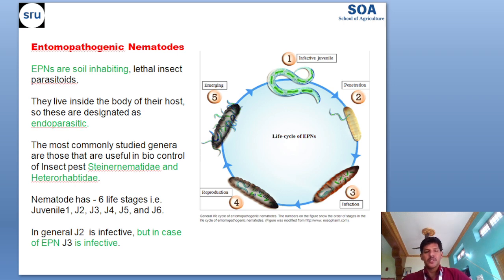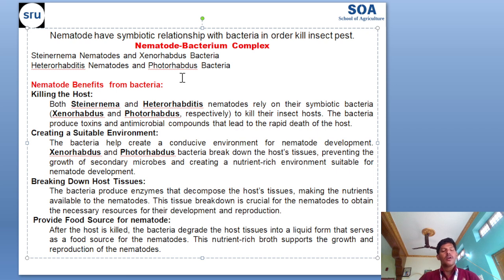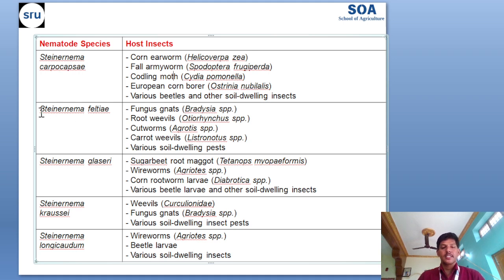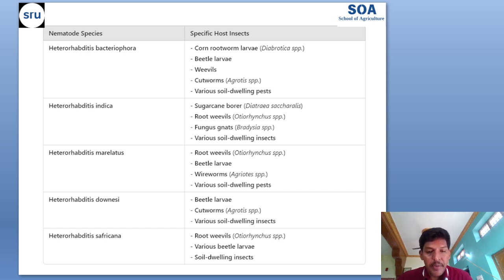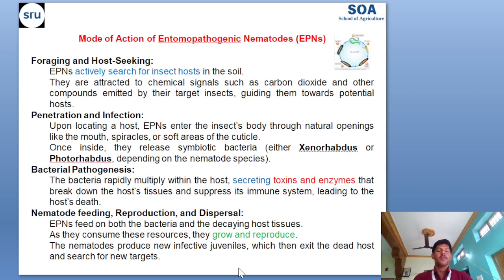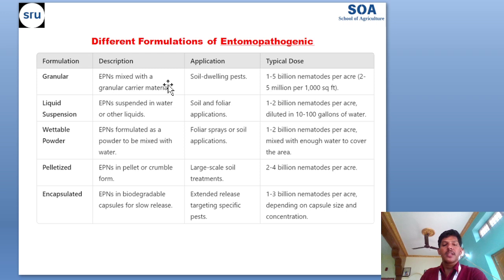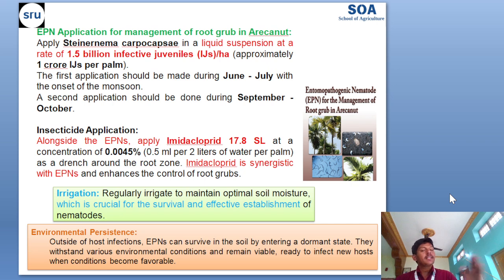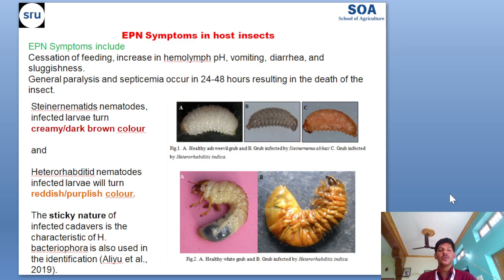Entomopathogenic nematode -EPN